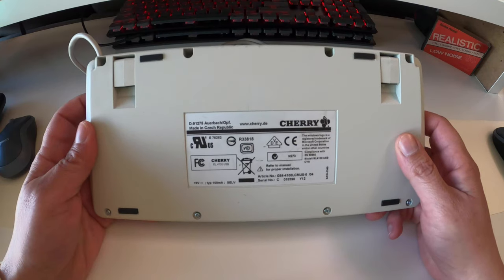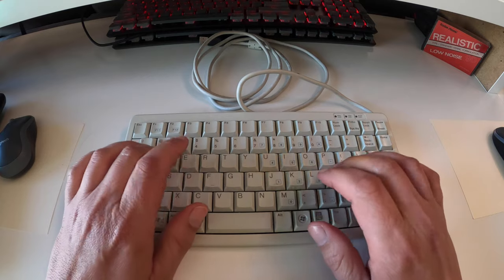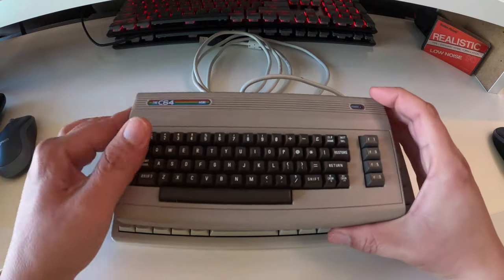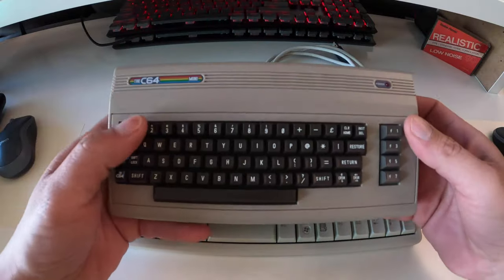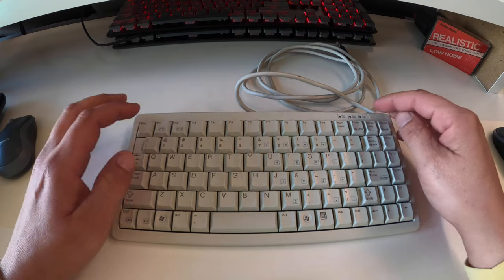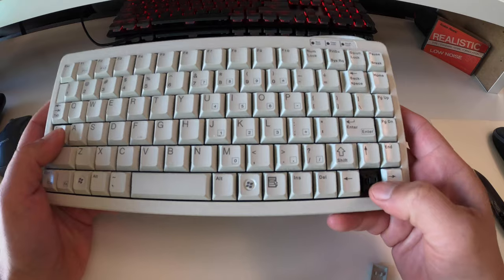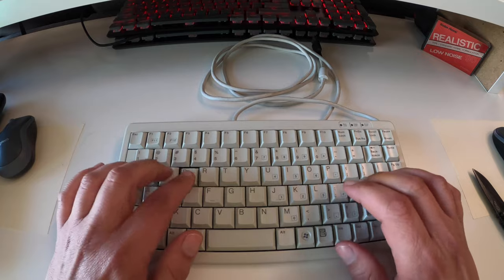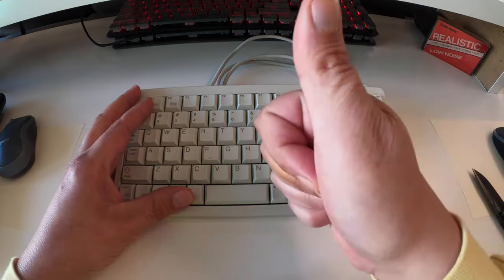Cherry Mini Mechanical Keyboard: Review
Yes, yes, I know why am I doing so many keyboard reviews? Mechanical
keyboards are a BIG part of retro-tech which is mostly what we talk about on this channel. Honestly, I have way too many at this point, and plan to sell off a few of them, possibly this gem of a keyboard was well. Let's take a look at the Cherry G84 Mini USB keyboard.